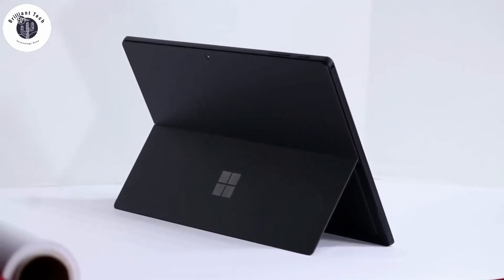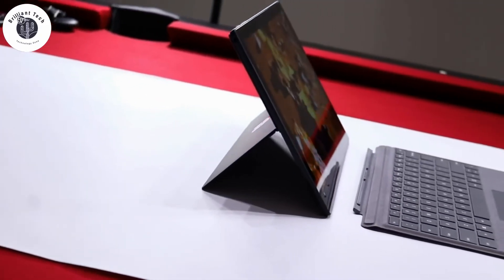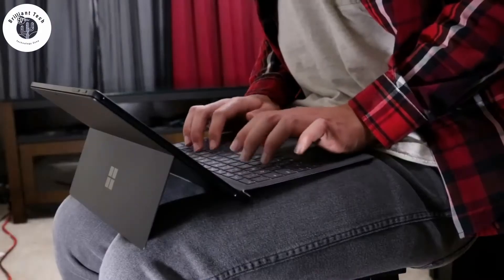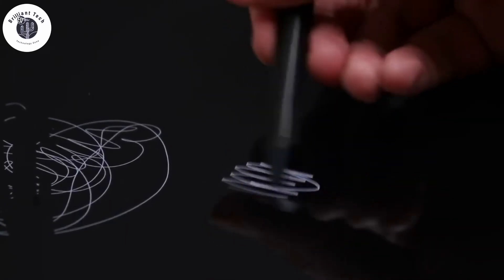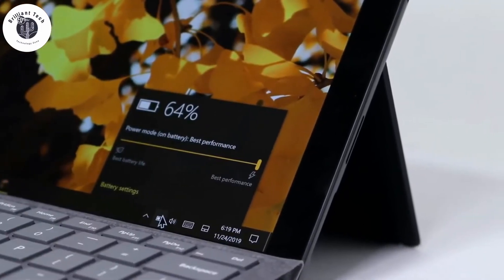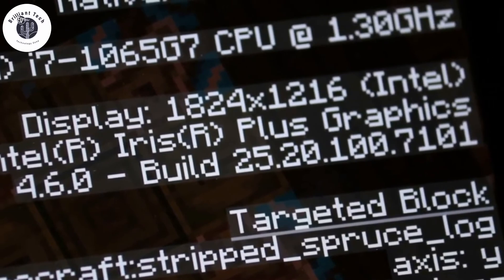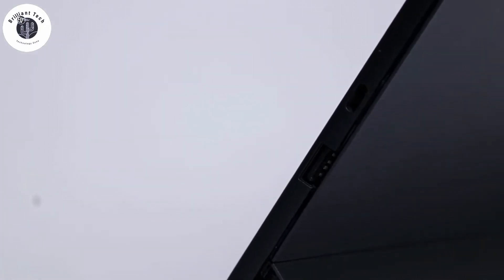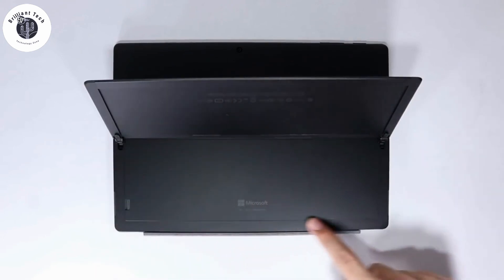Surface Pro 7 | i7 10Gen Review Better than Surface Pro X!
In this Review, you will find some important information about the new surface pro 7.